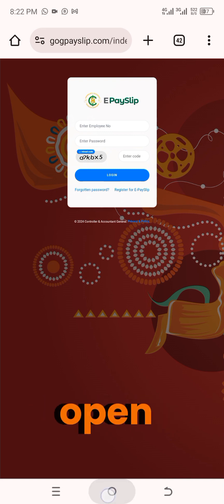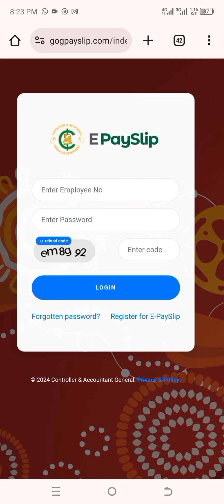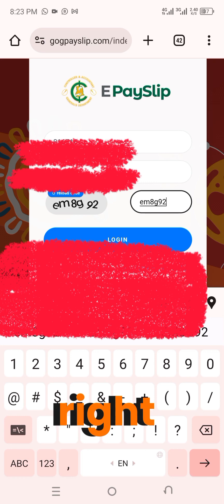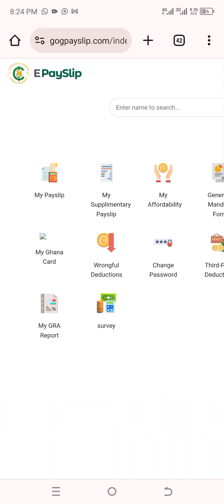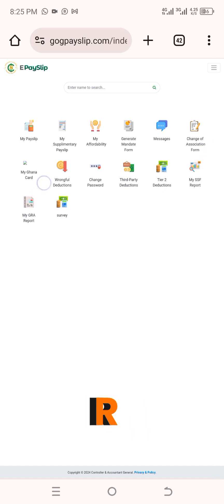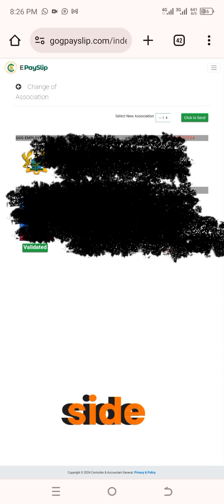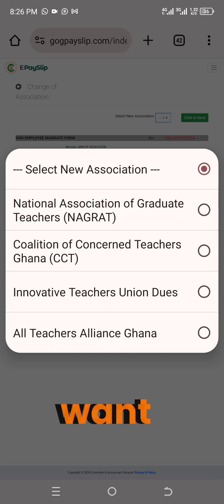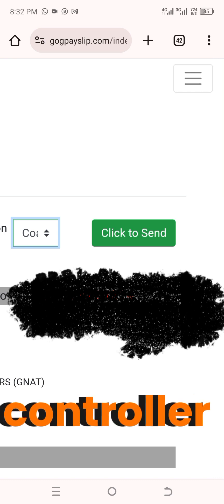How to Change Your Association On The E-Payslip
Today we're having a tutorial on how to change your association on the e-payslip platform.

Feel free and change your association with ease following these simple steps.

If you want to check if your Ghana Card is linked with your SSNIT Number watch this video